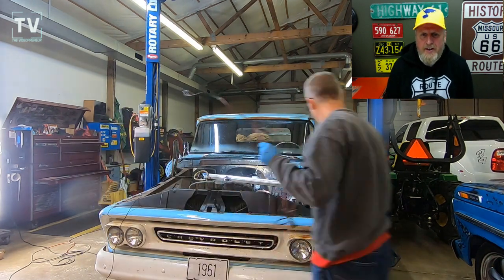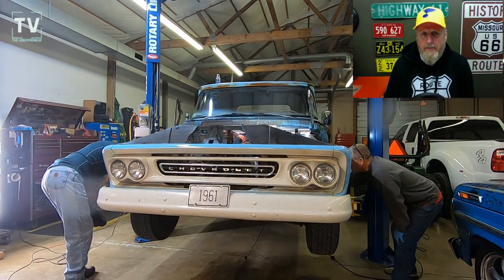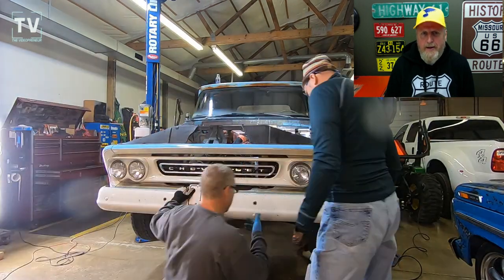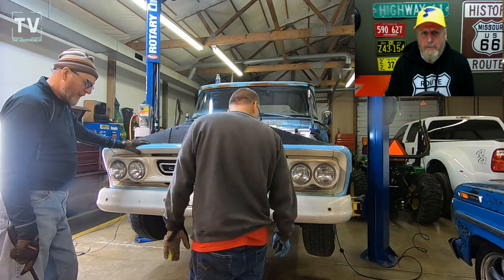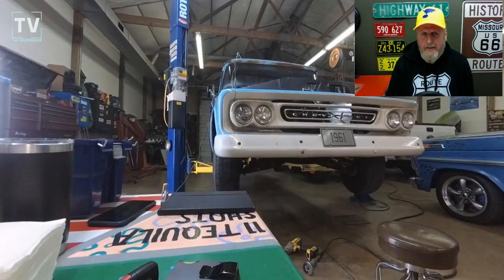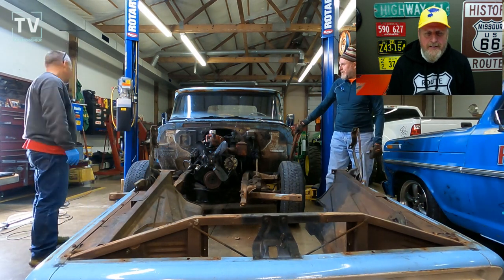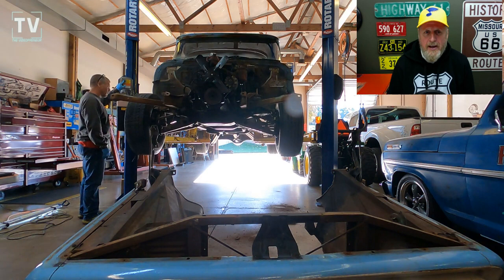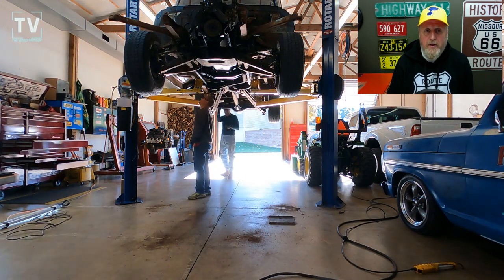1961 Chevy Apache LS Swap Removing Hood, Bumper and Front Clip!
1961 Chevy Apache LS Swap also known as a Chevy C10

Day 1
• Removing Hood---Pro Tip Drill two small holes through hinge and into under skin of hood to mark the proper alignment of hood for reinstallation.
• Remove all wires and anything attaching inner fenders/front clip to cab.
• Remove Front Bumper
• Pulling Front Clip

See More Videos @TheVideopreneur